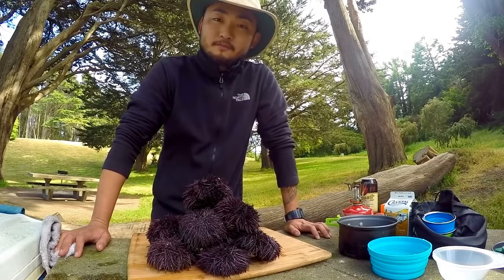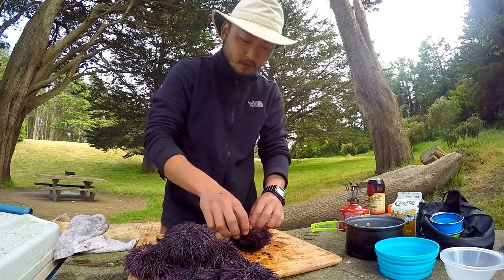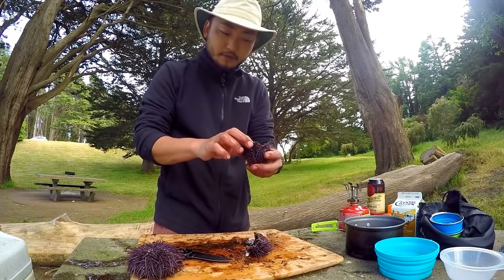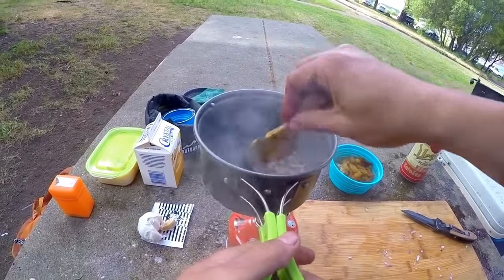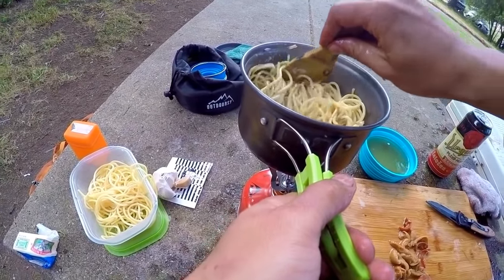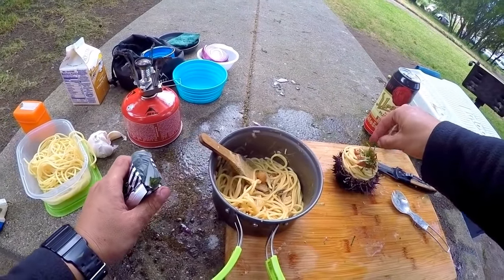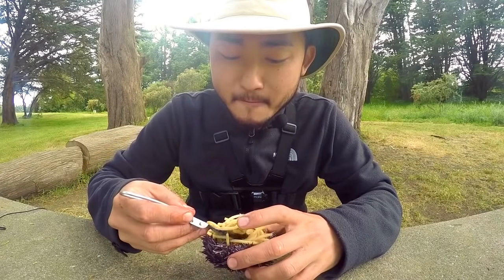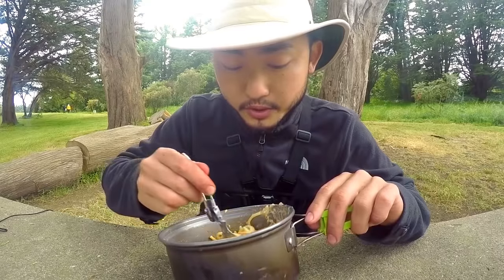Coastal foraging for uni part 2: Making uni pasta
Making uni pasta with the rest of the uni from Mendocino.